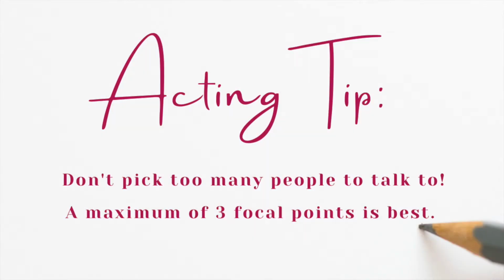How to act a Shakespearean soliloquy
Working on a Shakespeare monologue and feel like you’re missing something? Don’t stress, just grab my free guide and I’ll walk you through it.

If you need to level up your Shakespeare monologue fast, join me LIVE for my Acting Shakespeare Foundations course! 4 classes and every single one moves the needle to help you stand out in your audition.

Not sure if your Shakespeare monologue is on point? Grab my exclusive video training: 3 Big Shakespeare Mistakes (you don’t know you’re making)

WTF is a soliloquy? What do I do if I have to act one? To be or not to be?
All great questions. All answered here.*
*maybe not that last question

RESOURCES TO HELP:

START HERE ✨
3 Big Shakespeare Mistakes You Don’t Know You’re Making ❌
My exclusive video training that walks you through exactly what you’re missing and how to fix it

AUDITIONING FOR DRAMA SCHOOL? You need this 👇🏼
Drama School READY - Not just Shakespeare - this is the complete toolkit you need to prep everything, from strategy, to monologue prep, to mindset.

ONE-ON-ONE COACHING 💪
If you need tailored help to whip your monologue into shape, consider me your Shakespeare Personal Trainer. Let's nail that audition!

ALL ACCESS PASS 🎟️
If you’ve watched a bajillion of my videos and you’re internally screaming, “I want to learn from Sarah!”, then you want Shakespeare School. My massive library of video tutorials, worksheets, class replays AND live online classes with me.

Join me on Instagram for more monologue breakdowns, additional resources and LIVE WORKSHOPS coming soon!! @shakespearewithsarah